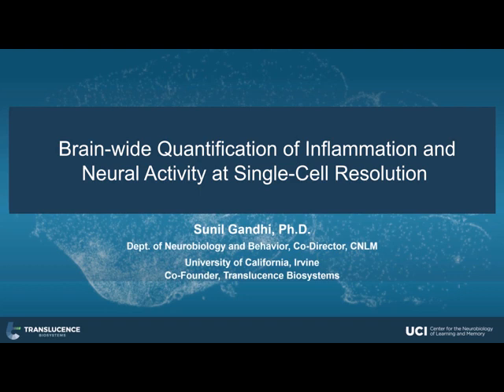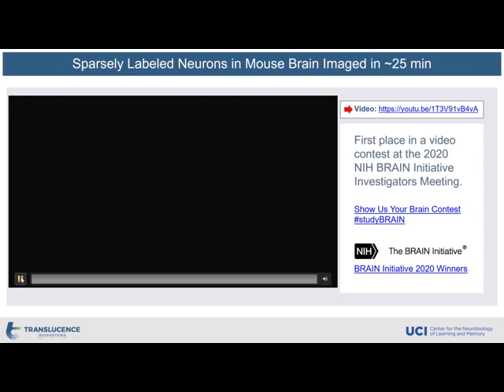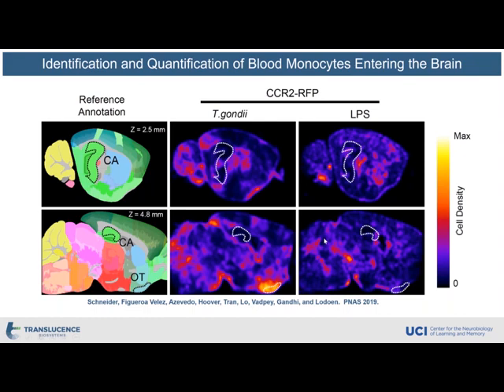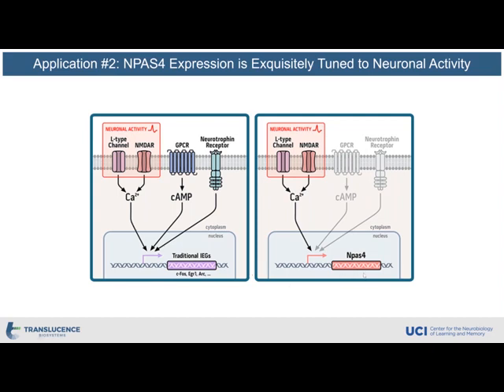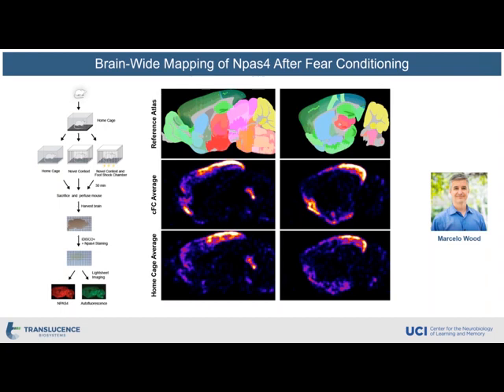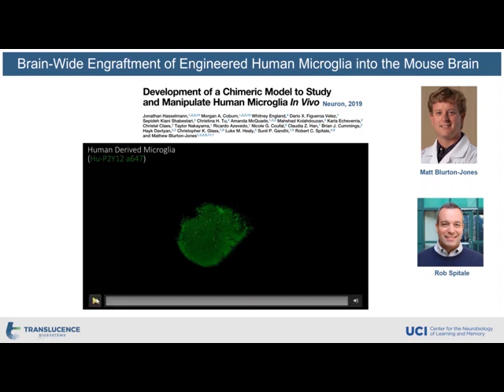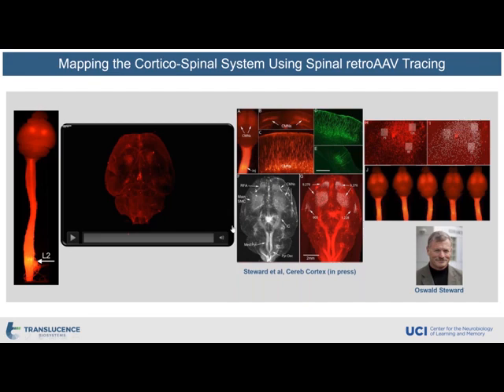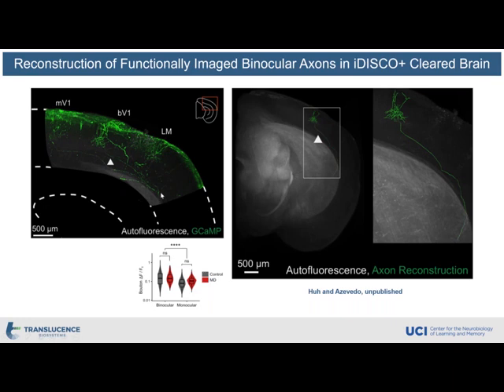ZEISS Webinar Brain wide quantification